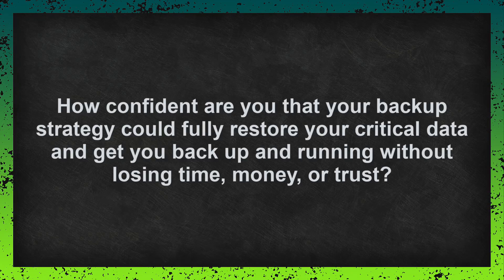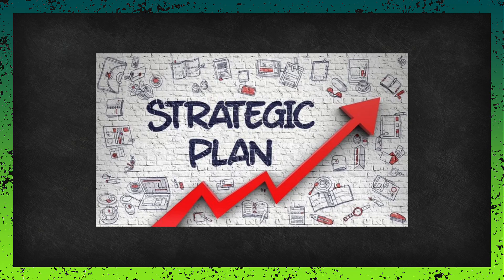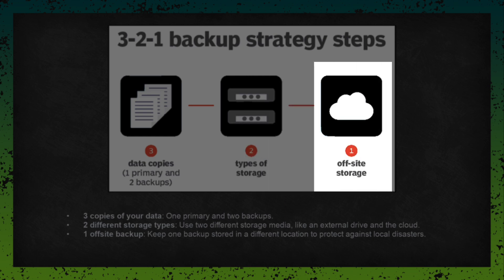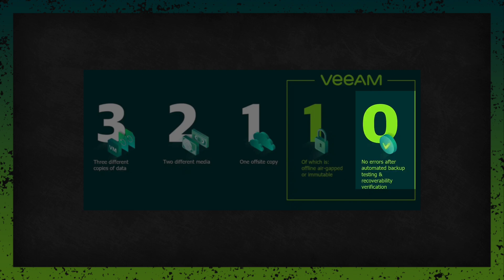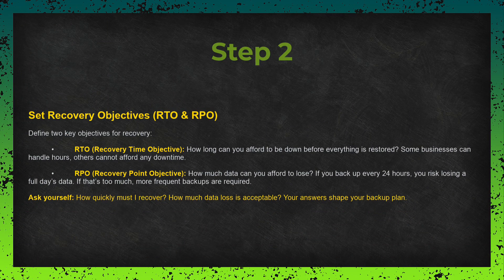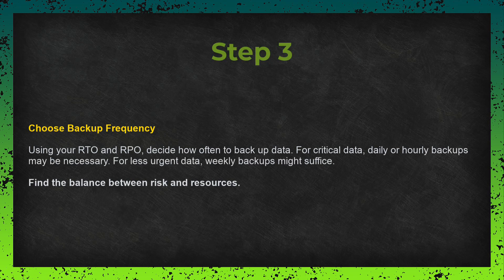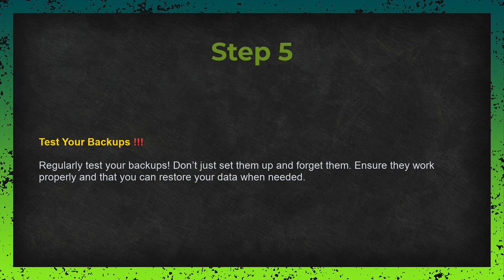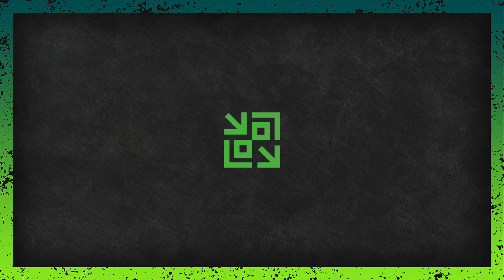🚀 Master Veeam Backup & Pass Your VMCE Exam with Confidence! 🔥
Are you preparing for the Veeam Certified Engineer (VMCE) exam? This course is designed to help you understand Veeam Backup & Replication inside out and give you the knowledge needed to pass the VMCE certification with confidence.

🔹 What You’ll Learn:
✅ Core concepts of Veeam Backup & Replication
✅ Best practices for designing a backup strategy
✅ Hands-on configuration & troubleshooting
✅ Retention policies, backup modes, and disaster recovery

💡 Whether you’re an IT professional, backup administrator, or aspiring VMCE, this course provides everything you need to succeed in your certification journey.

🎓 Don’t just prepare—MASTER Veeam Backup & ace the VMCE!

📺 Watch a preview lesson here: 🔽